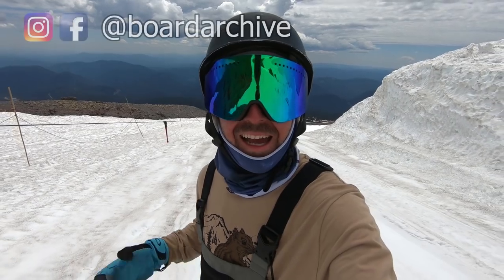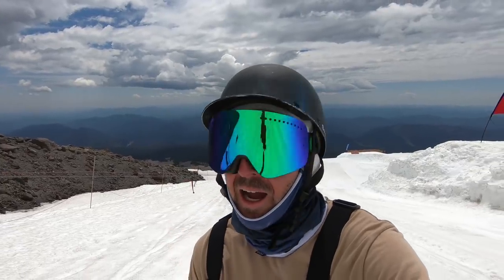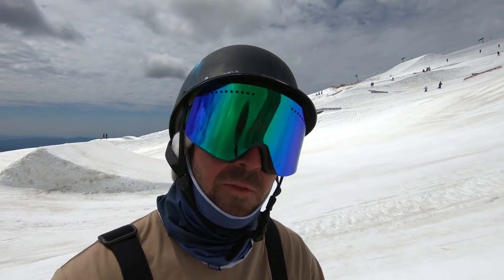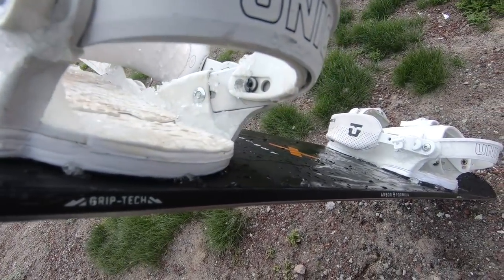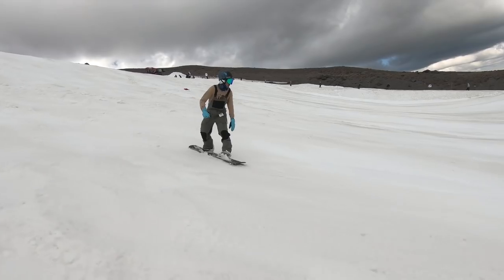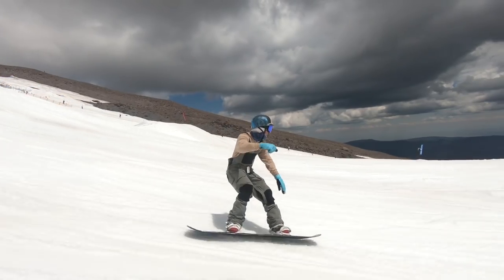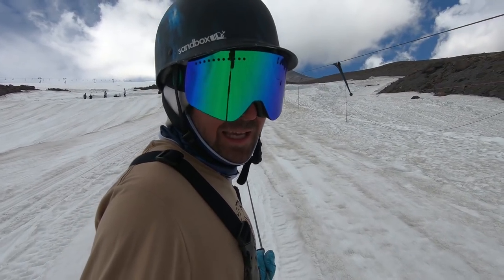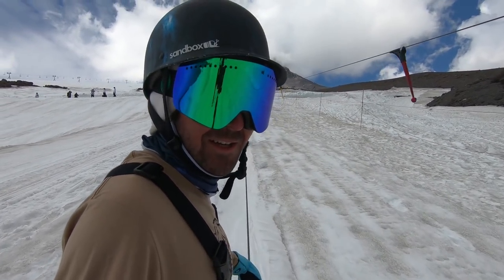Arbor Formula Snowboard Review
TJ'S GEAR
TELESCOPING POLE

In this video we are checking out one of my favorite entry-level snowboards, the Arbor Formula. I am testing the Arbor Formula Camber, although this is the first year they are offering this board in both rocker and camber so you have the option to go rocker if you'd like. In this snowboard you're going to find a directional twin shape that rides and feels like a twin on hard packed snow, but will offer extra float in powder thanks to the extra length in the nose outside of the contact points. You'll also find a versatile mid flex with Arbor's Grip Tech sidecut, that is going to offer traction, stability, and solid performance in pretty much any conditions you find yourself in. To top it off this board comes in at an amazing price point, and is a great board to start off with if you are looking for something that is affordable, easy to control, and really is capable of doing it all. Let me know your thoughts on the Arbor Formula snowboard down in the comments!